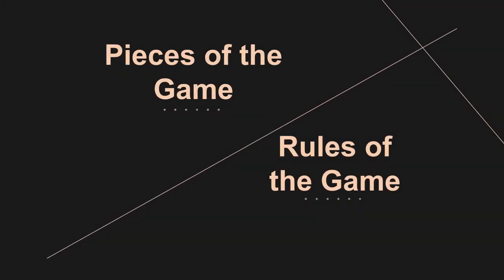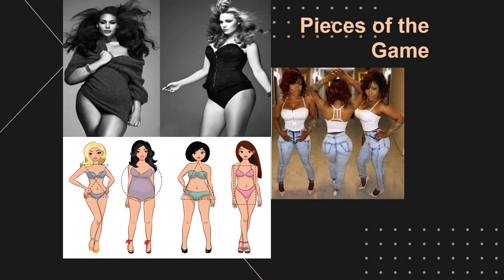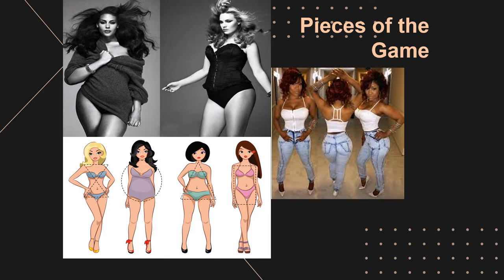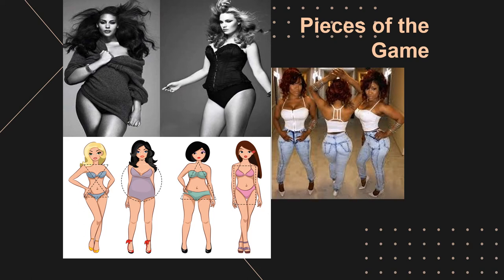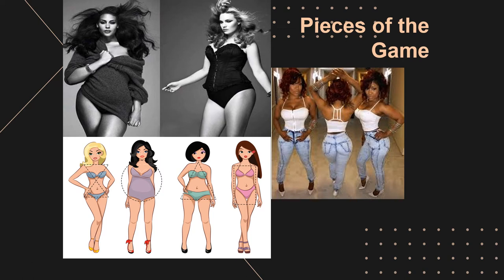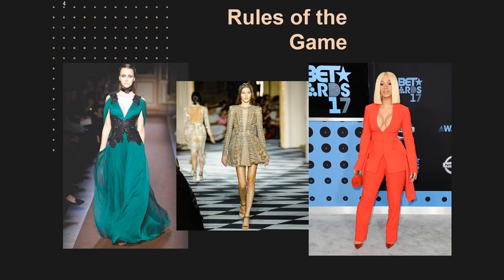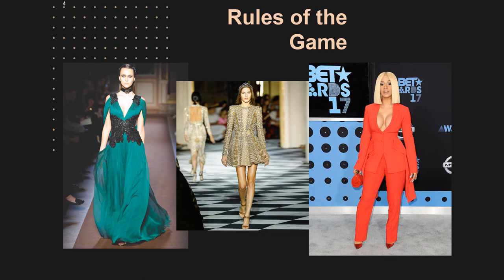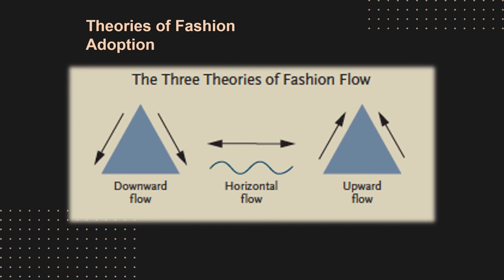FASHM 10/Chapter 3: The Movement of Fashion-The Game and Theories